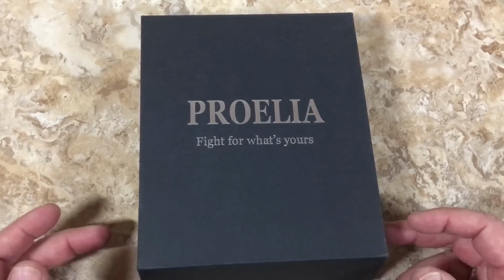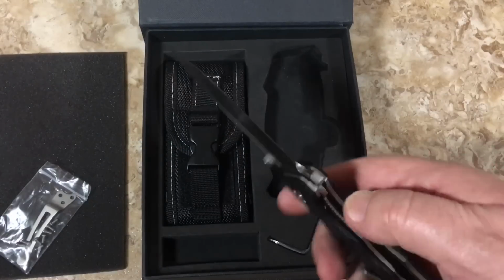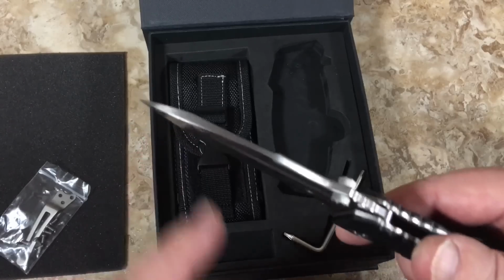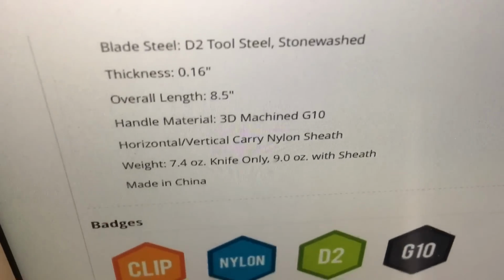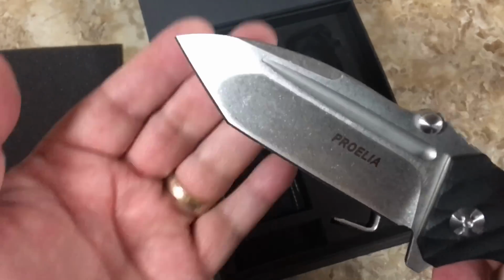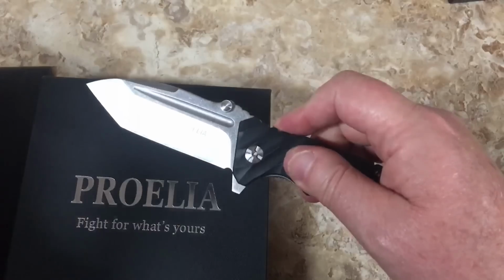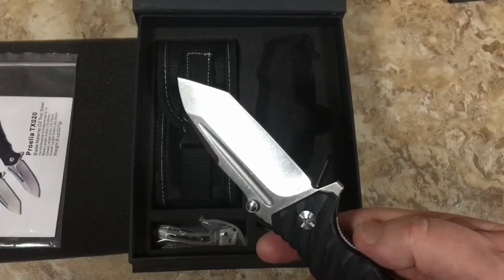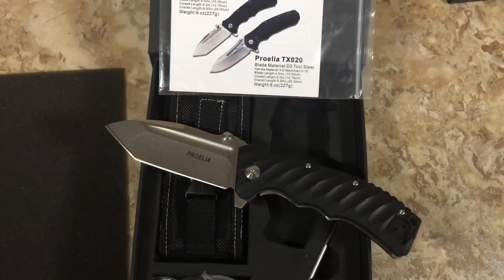Proelia TX010BW knife Liner lock flipper black G10 scales D2 steel blade great bargain